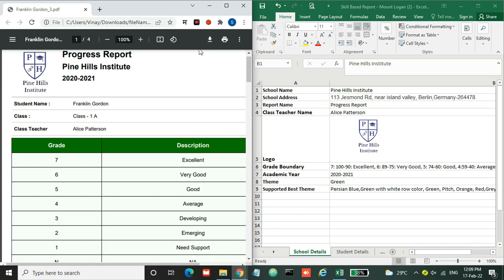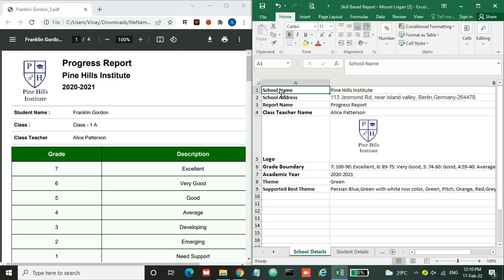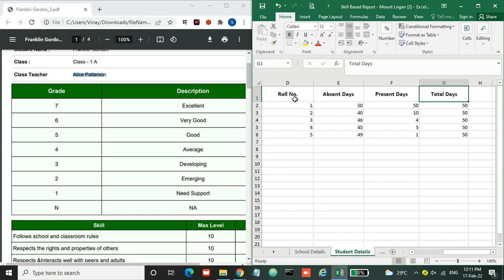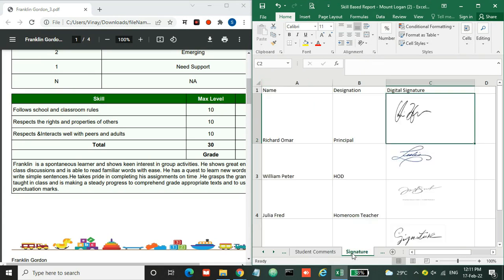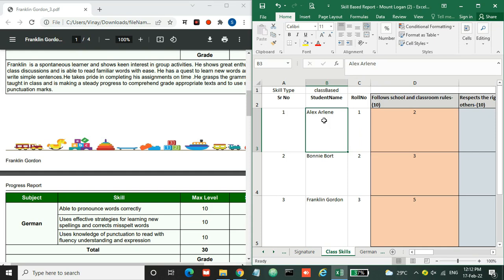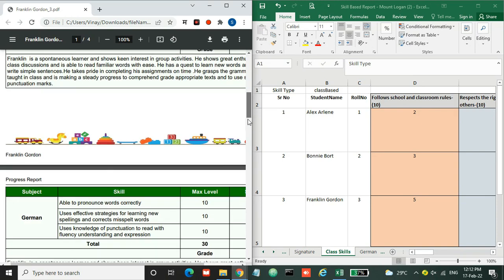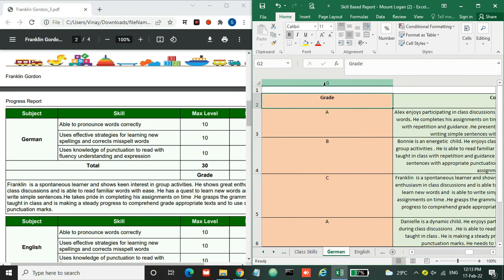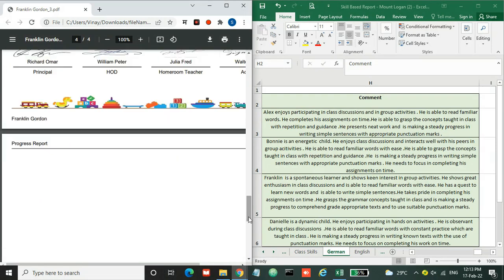Skill Based Mount Logan Report Using Excel | Report Studio